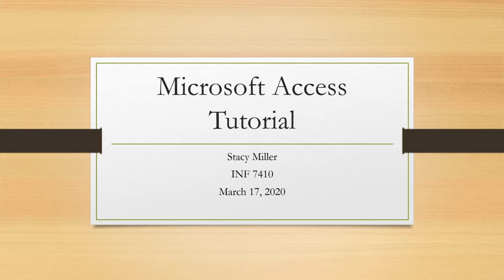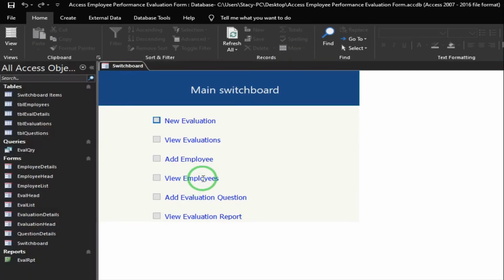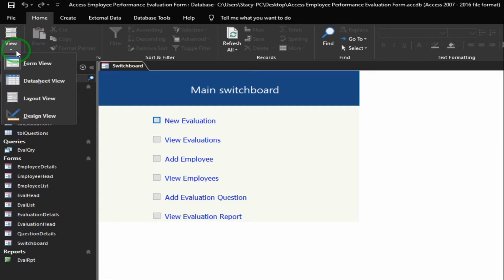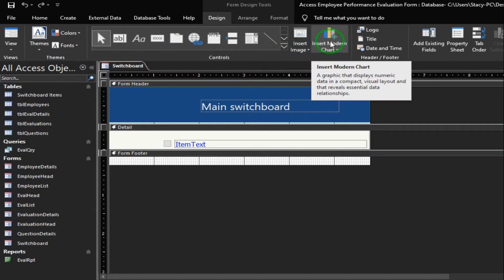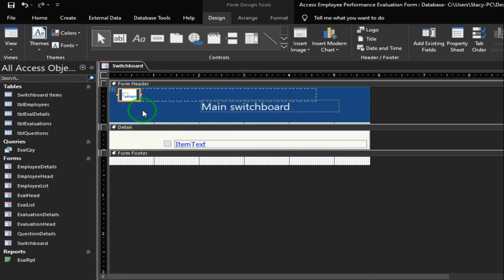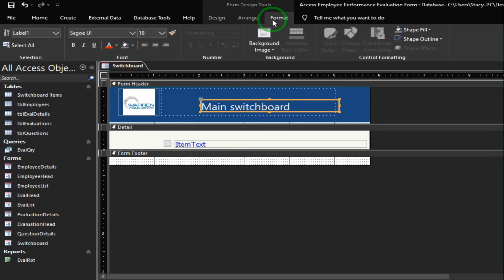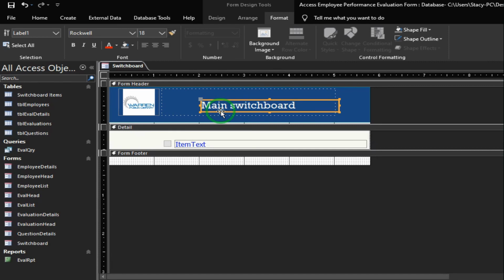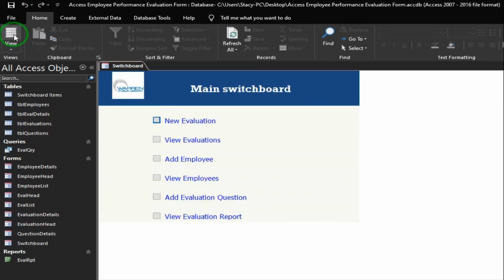INF 7410: Access Tutorial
Learn how to insert logos and change the font type and style of text on a form.